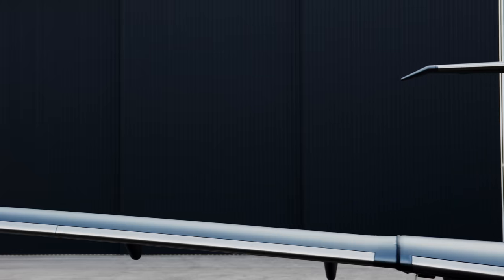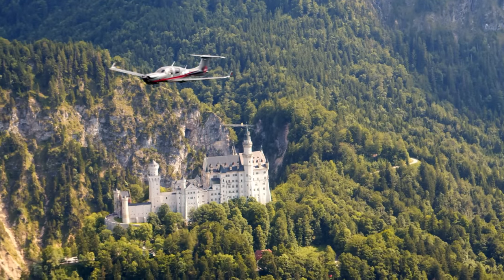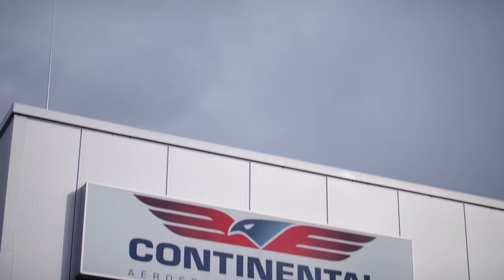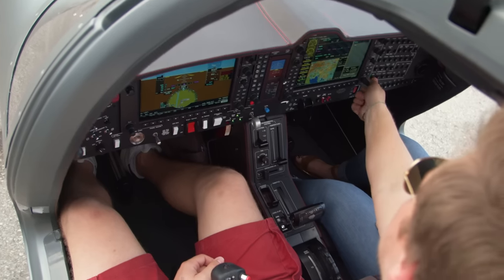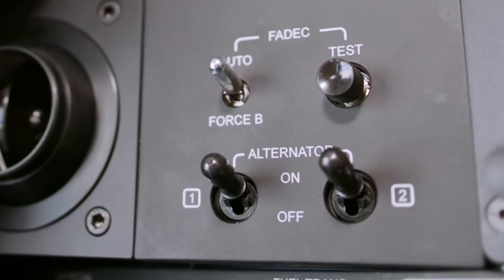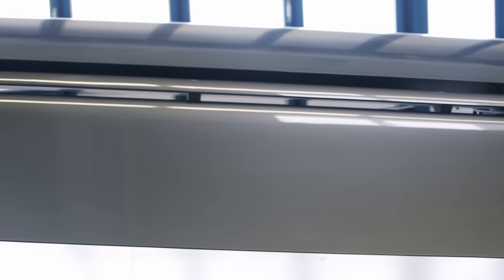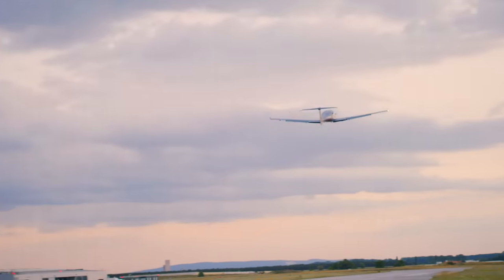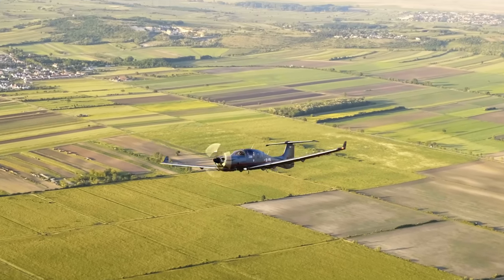“The Black Knight”: Diamond DA50 RG North American Aircraft Launch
Hear from the first DA50 RG aircraft owners, pilots, and the Diamond aircraft designer, who share their insights on this exciting new modern aircraft!

Launching in North America at Oshkosh 2021, the Diamond DA50 RG takes modern general aviation to another level with the twin turbo charged Jet-fueled 300HP Continental CD-300 Engine and modern avionics of the Garmin G1000 NXi.